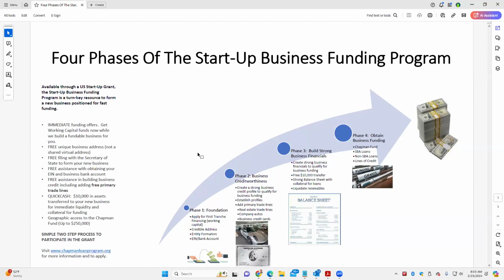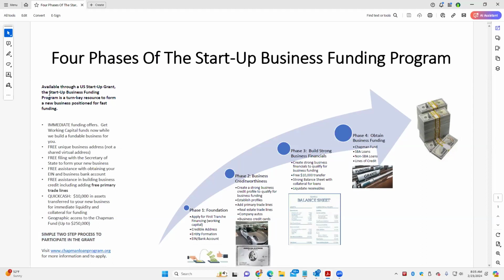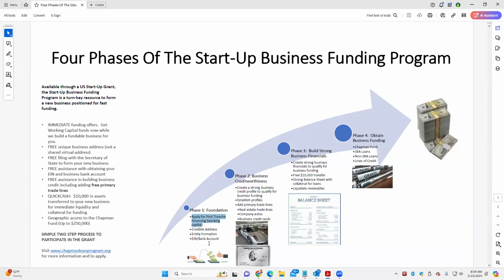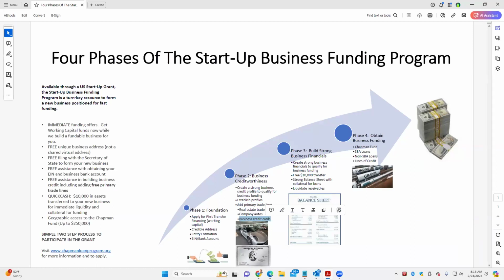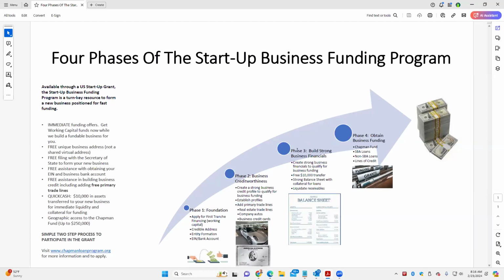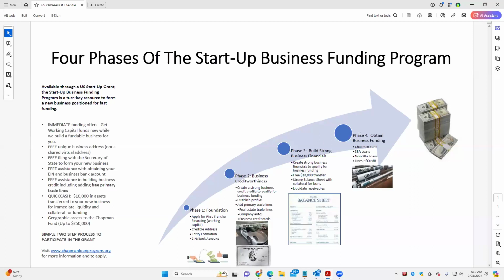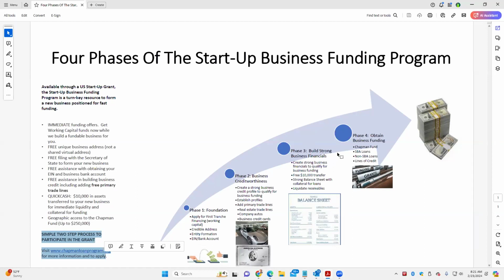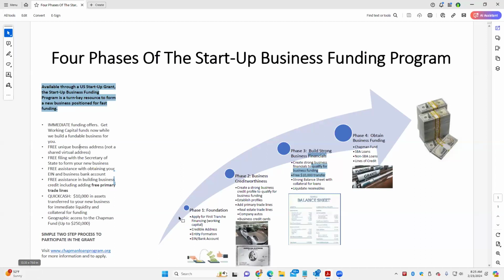How To Use The Four Phases Graphic To Enroll Clients (And Make Money)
Learn how to use our one page reference document to:
1. teach entrepreneurs what it takes to obtain business funding;
2. explain how the Start-Up Business Funding Program creates fundable businesses;
3. illustrate how clients receive IMMEDIATE benefits/funding for enrolling; and
4. create an adult income stream for yourself by helping others.